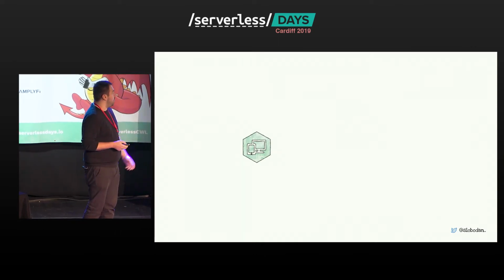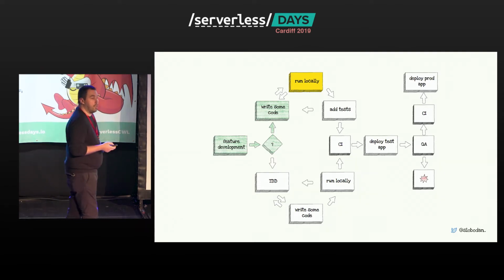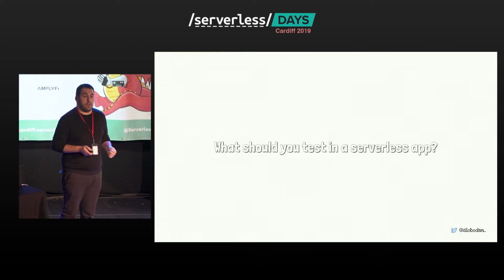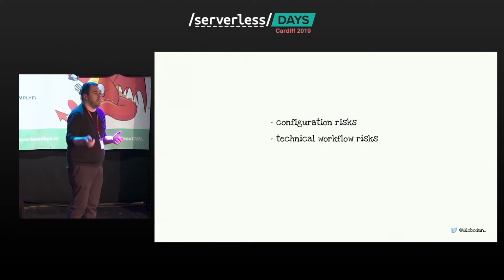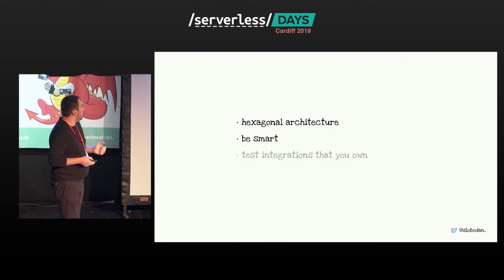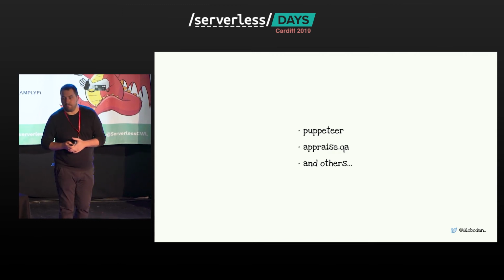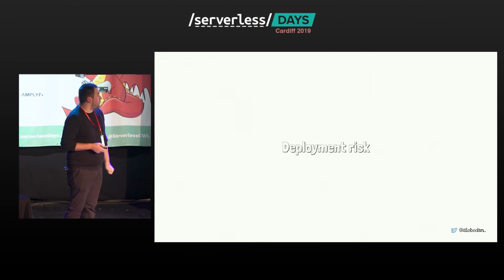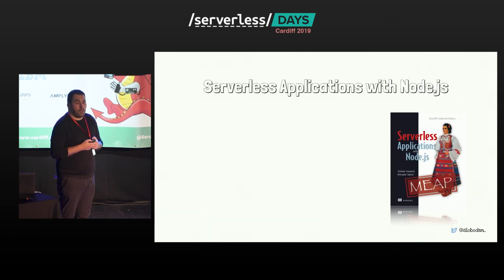Testing serverless applications - Slobodan Stojanović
Serverless is more than a cloud computing execution model. It changes the way we are planning, building and deploying apps. But it also changes the way we are approaching testing apps.

This talk explores the way we are and should test serverless apps, differences between testing traditional and serverless apps, and how does serverless affect other types of testing, including manual testing and UI testing.